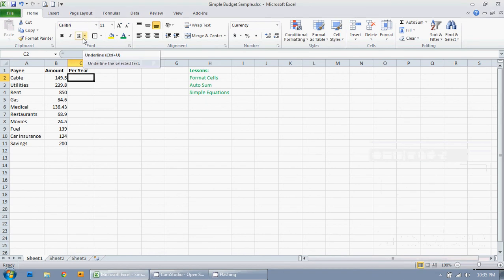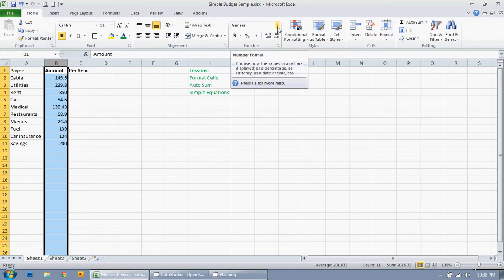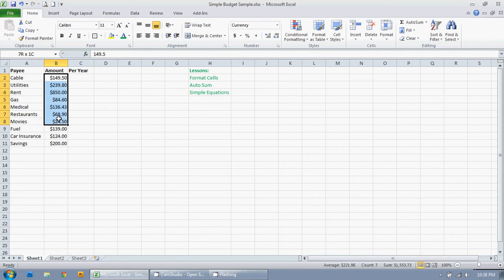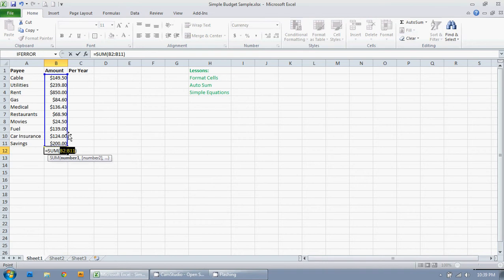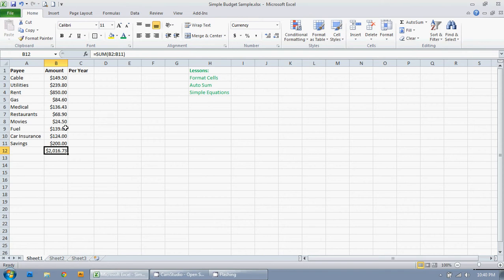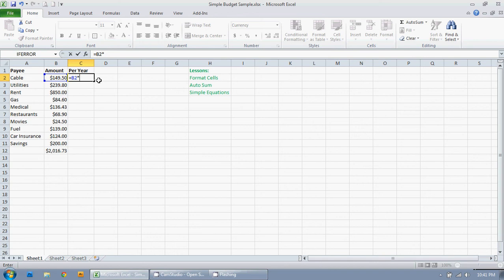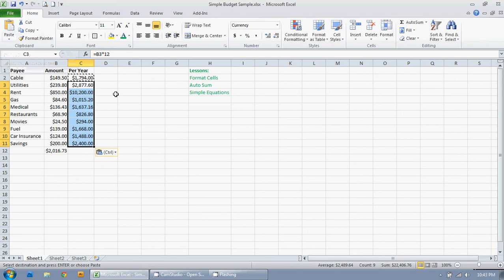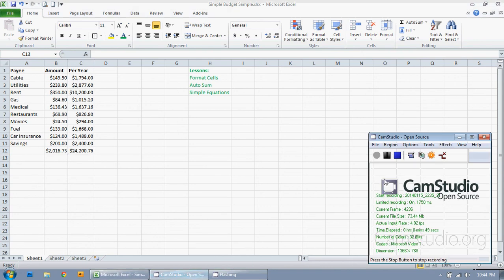How to Use Format Cell, Auto Sum & Equations in Excel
This is a sample fictional budget to demonstrate how to use the format cell function, auto sum and simple equations in Excel.  I demonstrate how to calculate a budget of monthly bills and extend the calculation to determine the cost of bills per year.

These are standard formulas and functions everyone should know to make using Excel more efficient.

Tutorial was done in Excel 2010 but alternative options were shown for previous versions of Excel.